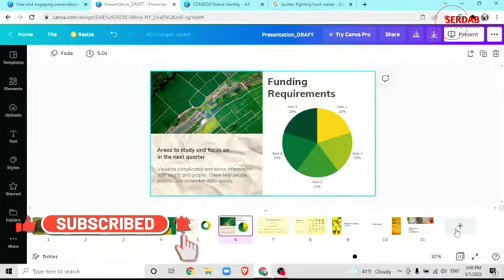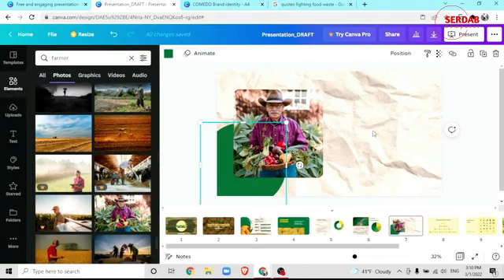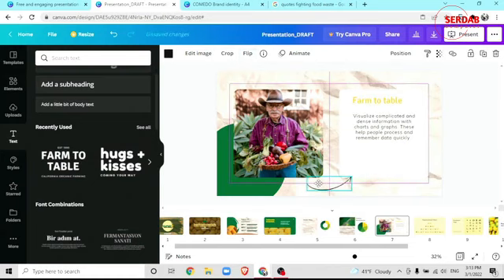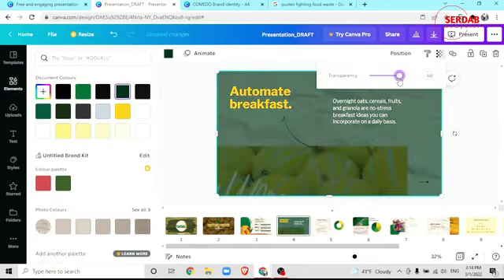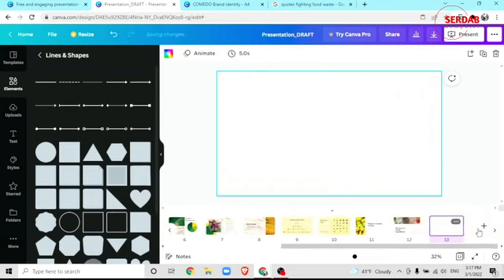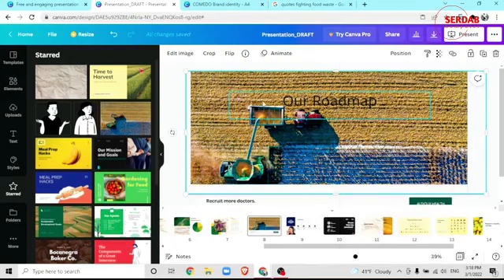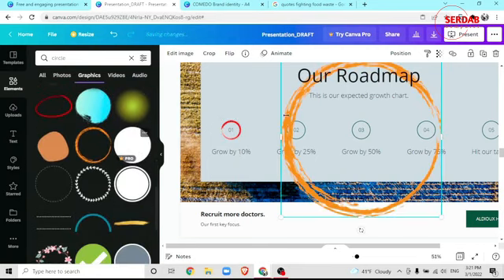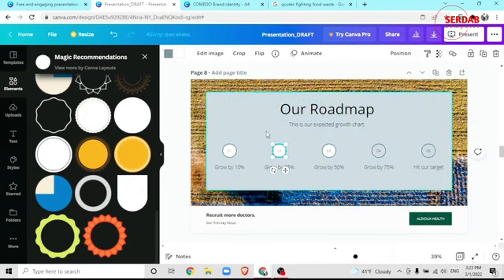Introduction to Canva - Creating Additional Slides